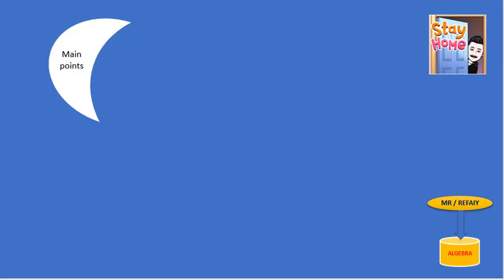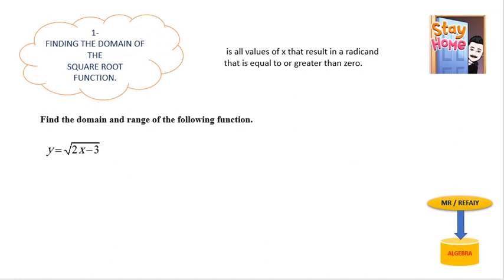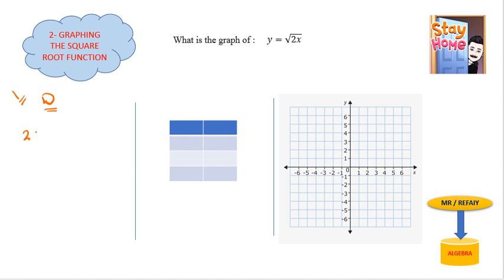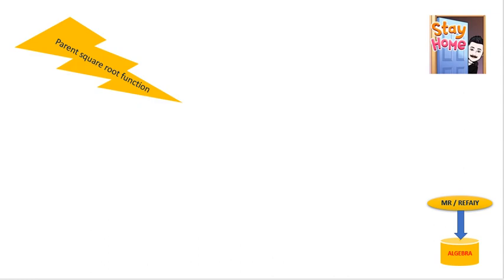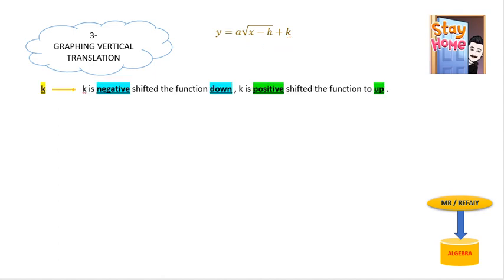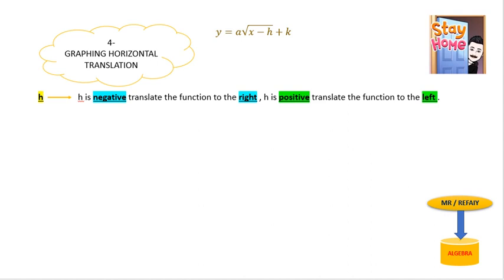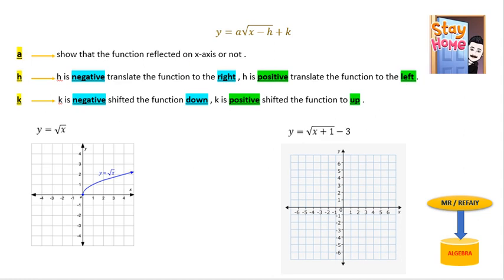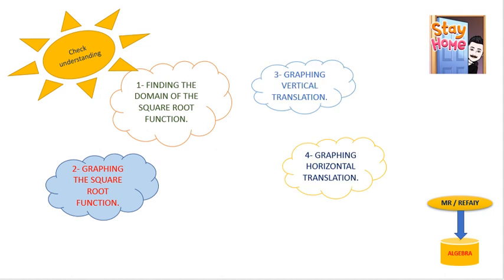HOW TO GRAPH SQUARE ROOT FUNCTIONS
HOW TO GRAPH SQUARE ROOT FUNCTIONS STARTED THE LESSON BY REAL LIFE QUESTION - FINDING THE DOMAIN THE SQUARE ROOT FUNCTION - GRAPHING THE SQUARE ROOT FUNCTION - USING THE PARENT SQUARE ROOT FUNCTIONS TO GRAPH ANY OTHER SQUARE ROOT FUNCTIONS - GRAPHING VERTICAL AND HORIZONTAL TRANSLATION USING THE PARENT SQUARE ROOT FUNCTIONS.